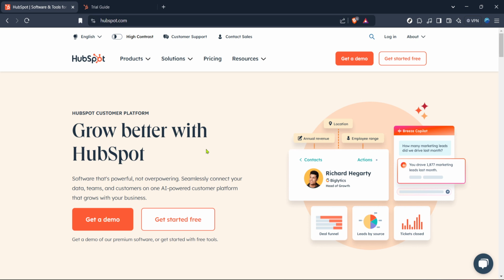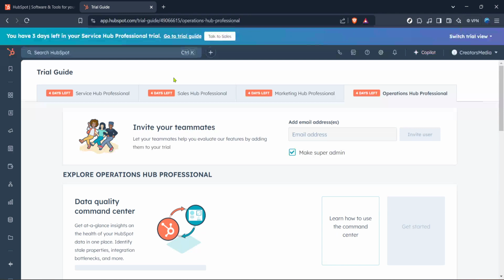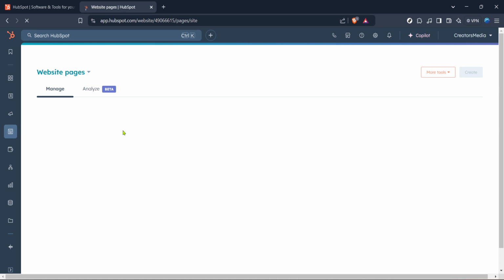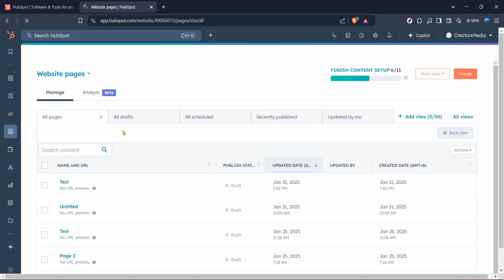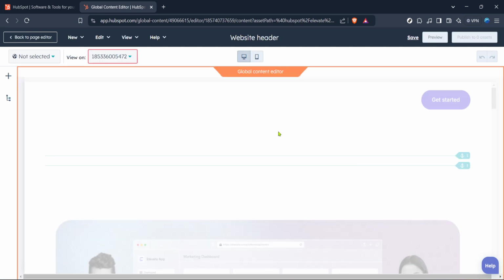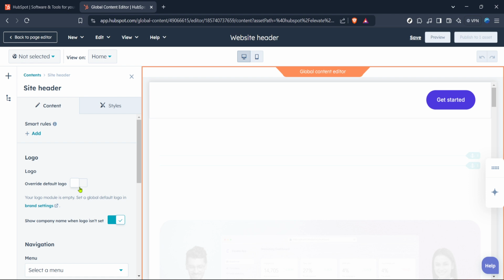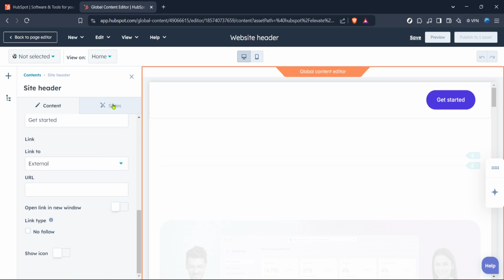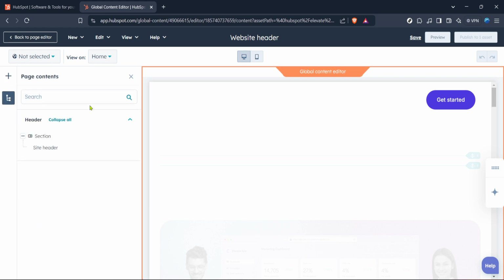How to Edit and Change Header Menu Logo in Hubspot Theme (Full 2025 Guide)